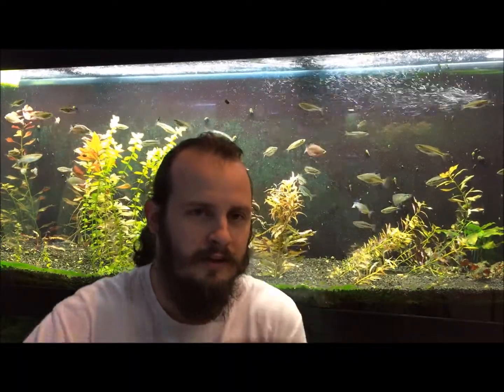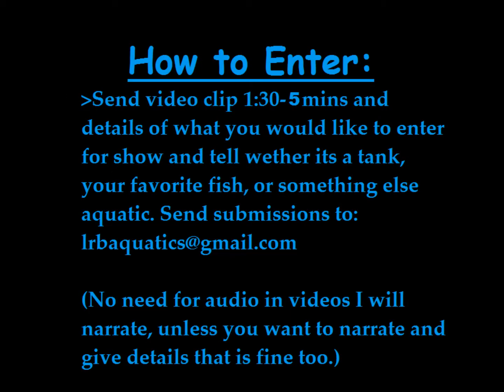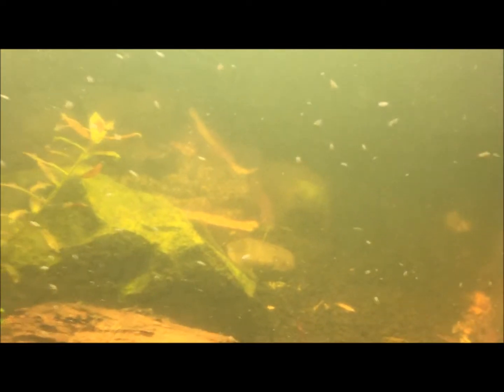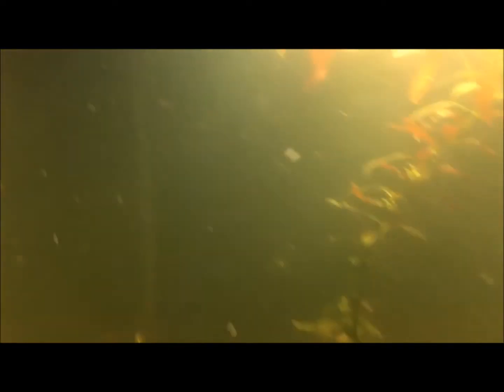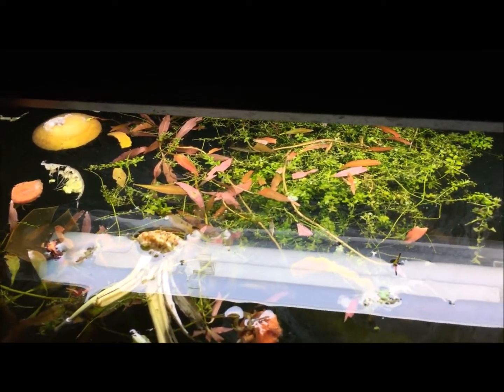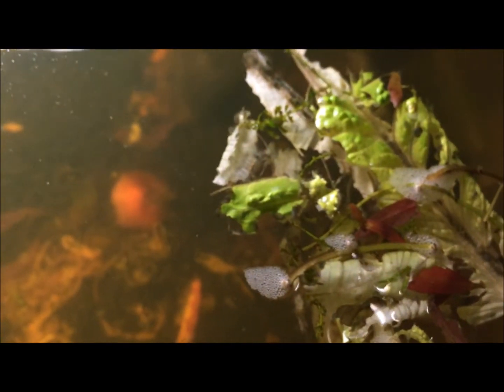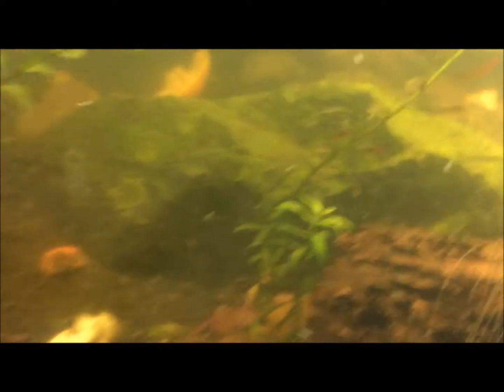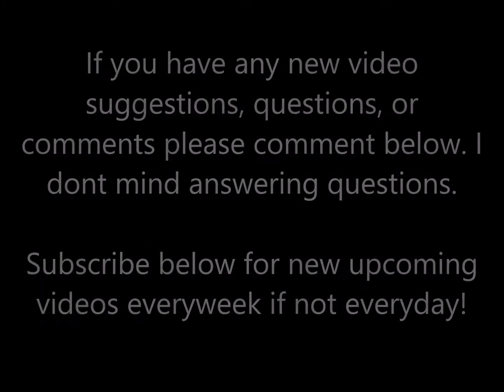ST Show and Tell Ep 2 Lucas Bretz Compost Tank Aquarium with Fish Scuds and Shrimp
ST Show and Tell Ep 2 Lucas Bretz

The link below is my personal
aquatic journal group. Has my list of
goodies for sale, lots of pics, vids of
my stuff, specials, and more.

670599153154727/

L.R.Bretz's Aquarooms